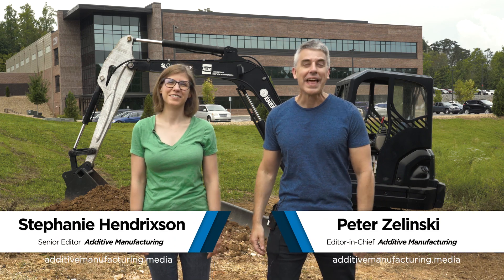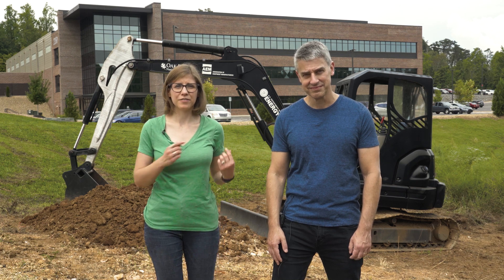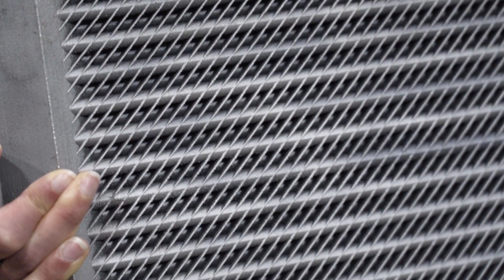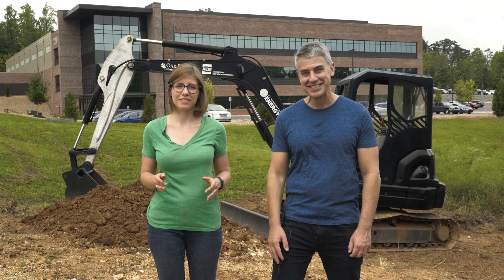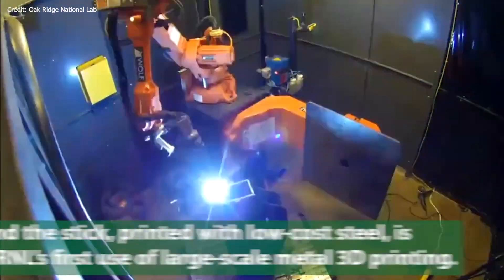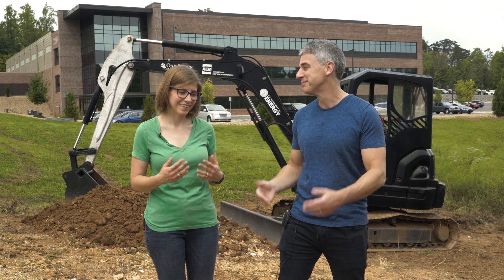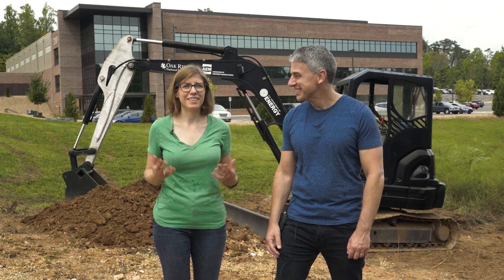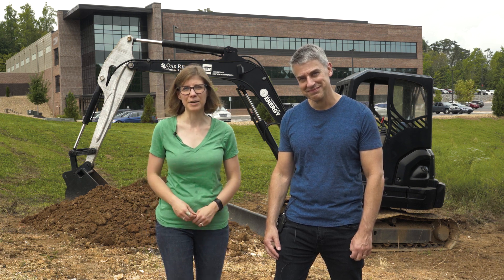Functional Excavator Features 3D Printed Parts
Are 3D printed parts tough enough to be critical components in construction equipment? Oak Ridge National Laboratory’s Project AME (Additive Manufactured Excavator) proves that they are! Prompted by the urging of the National Fluid Power Association, Oak Ridge’s Manufacturing Demonstration Facility (MDF) developed three 3D printed parts to replace standard components on a Case New Holland excavator. The heat exchanger, previously assembled from many components, was 3D printed as just one piece using laser powder bed fusion in aluminum. The cab was built using Big Area Additive Manufacturing (BAAM) using carbon-fiber reinforced ABS. And the stick, previously an assembly of metal plates welded together with hydraulic lines added, was printed all as one piece (including the hydraulics) using wire-arc additive manufacturing. See it in action in this video.